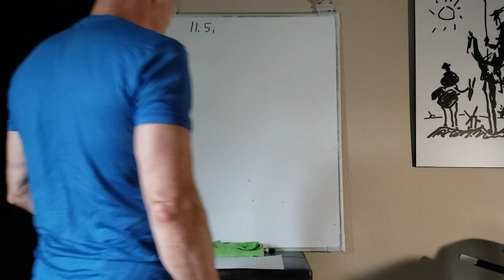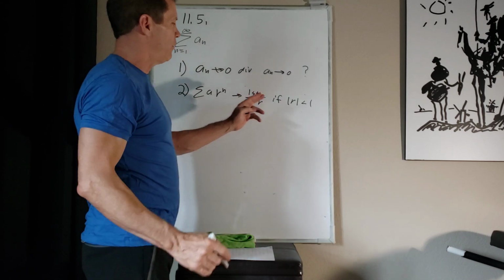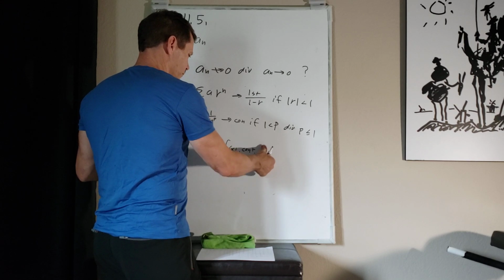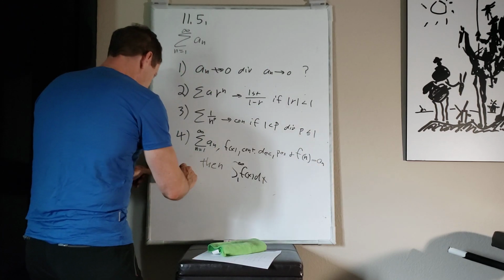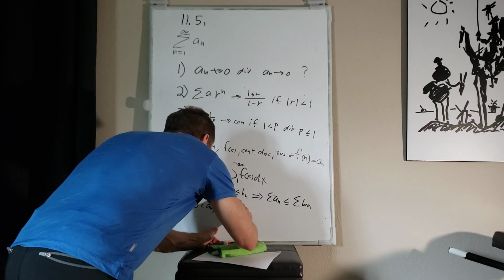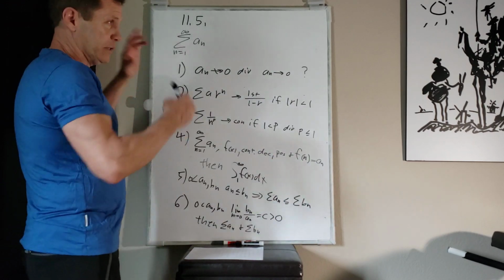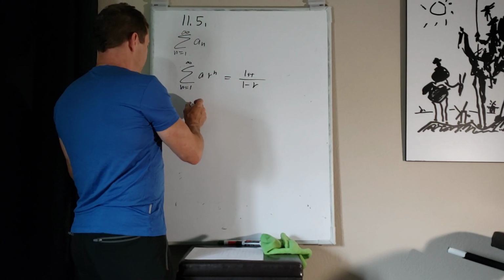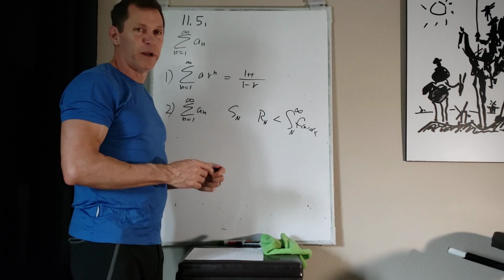Calculus II 11.5.1